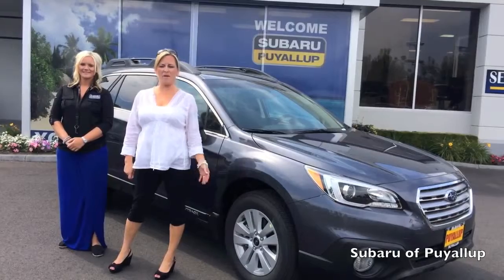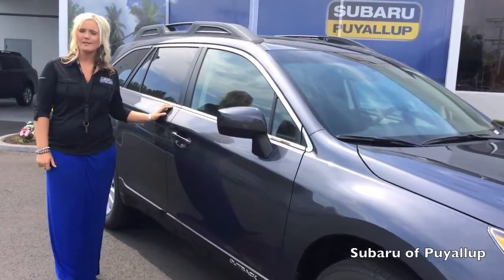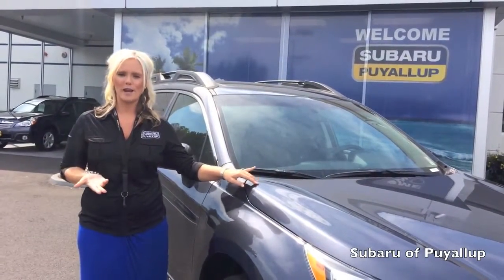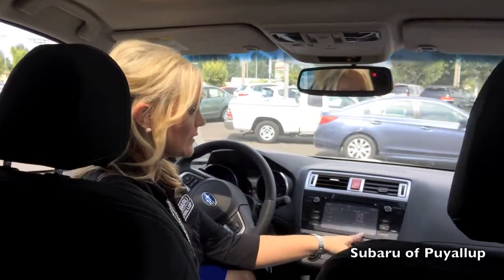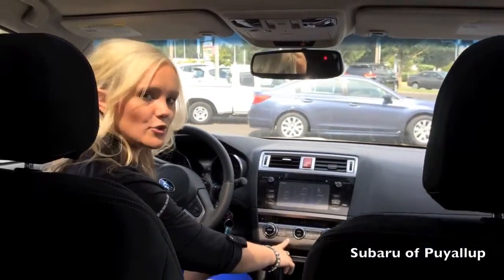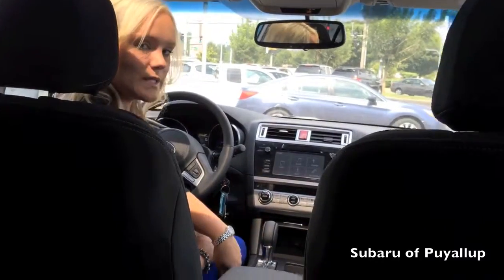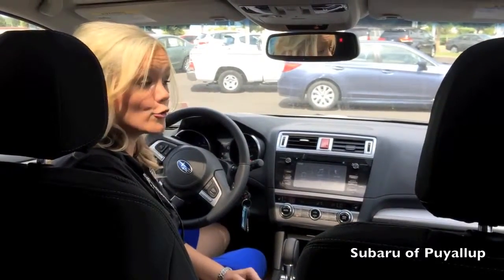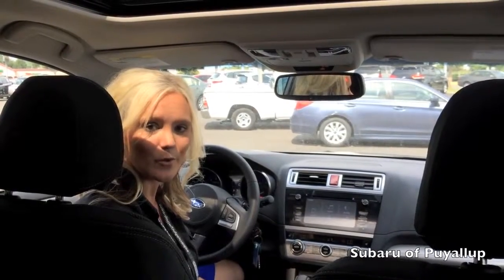2015 Subaru Outback Walkaround